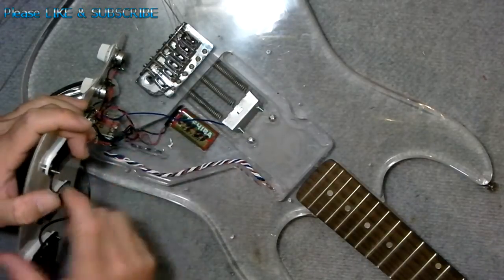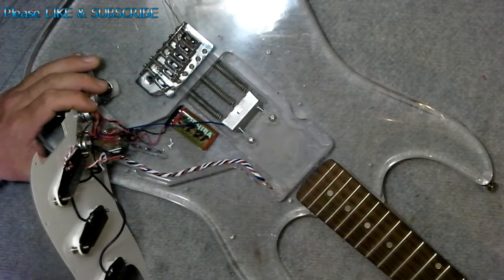Glowing LED Guitar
This LED Glowing Guitar cost me $120!
I seen this acrylic strat copy in my local pawn shop and had ideas for it straight away.
I bought it and took it home and started working on getting it playable. Also I reshaped the acrylic body to more closely resemble a Stratocaster and removed the marks and chips it had sustained in a previous life.
I also found that the screws that maintained tension on the springs for the bridge were stripped so I drilled them out and installed nylock nuts and used small bolts with countersunk heads to retain the claw that maintained spring tension.
The LED components came from some led Christmas candles and were installed inside the guitars control cavity to illuminate the bridge end of the body.
A second group of LEDs were installed under the neck pickup to illuminate the neck end of the body.
I installed a small micro switch on the pickguard to control the LED functions.
Paul